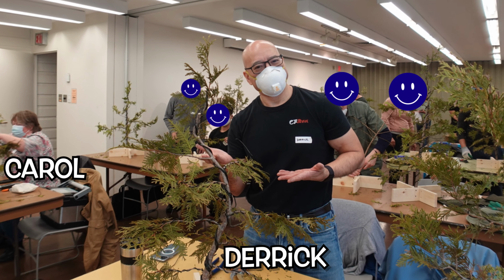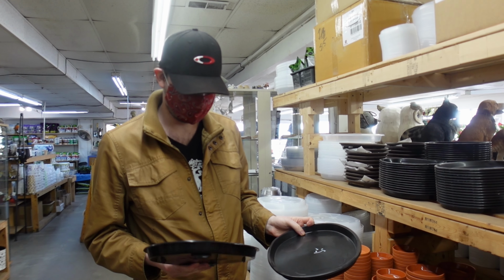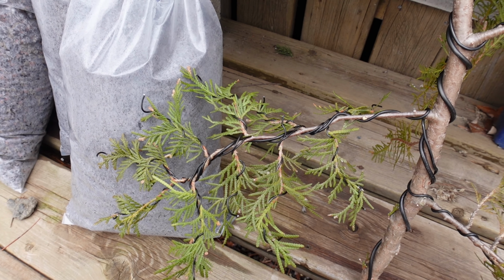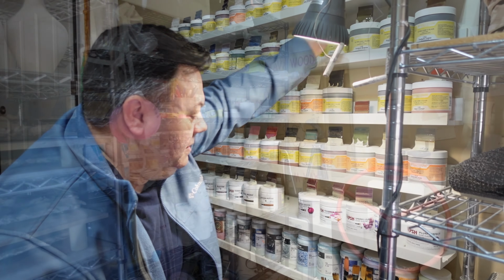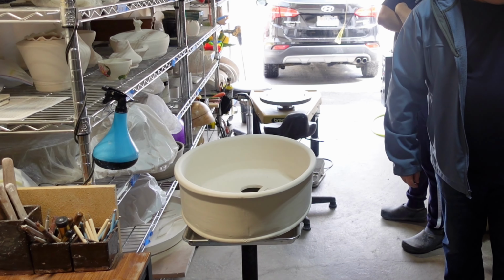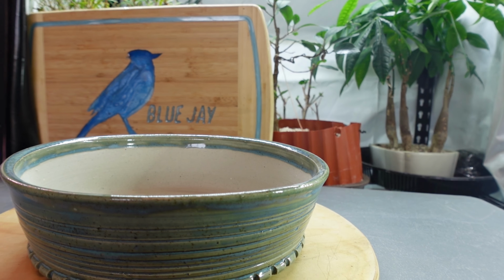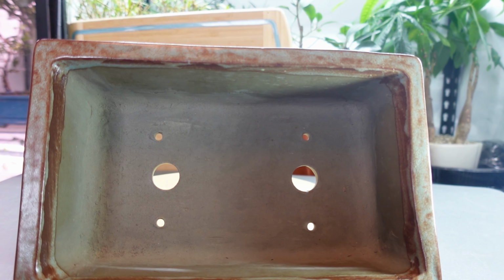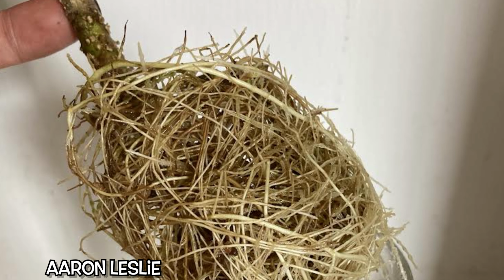Bonsai Wiring Workshop Highlights + Bonsai Pottery Studio Tour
In this episode, I share highlights from the Toronto Bonsai Society Wiring workshop, hang out with Kale (@Hyperion Helios) at Kim's Nature, and pick up some new bonsai pots and get a tour of Wayne's bonsai pottery studio. (Artisan Works).

- SunBlaster LED lights
- MYKE Tree and Shrub (small)
- MYKE Tree and Shrub (large)
- Stim Root #3 Rooting Powder

If I've forgotten you - please remind me!